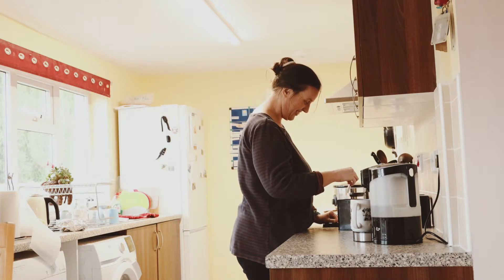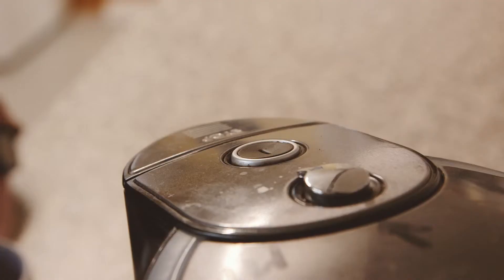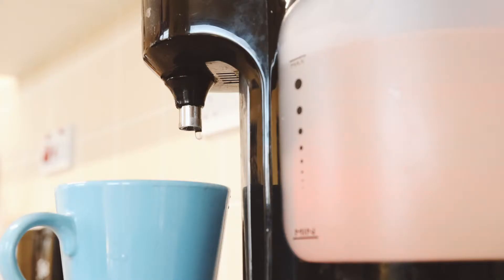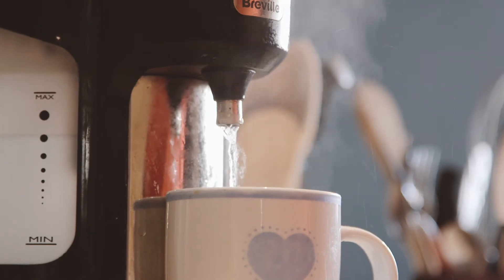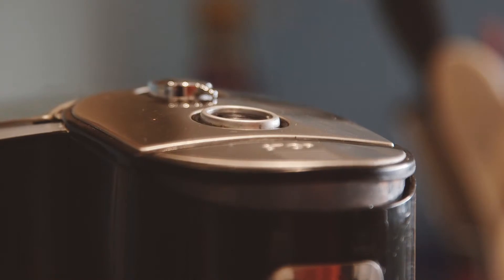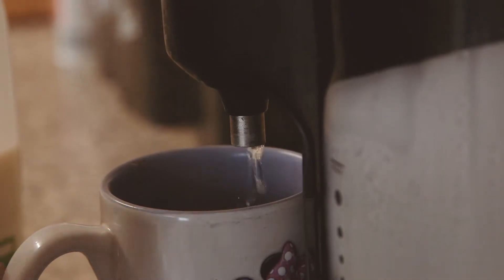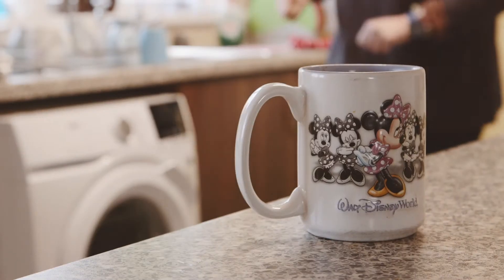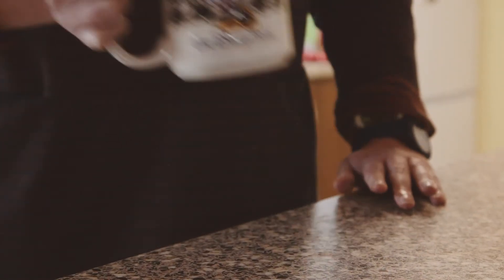Personalised Assistive Technology - One-cup kettle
One-cup kettles are devices which fill your cup with enough hot water for one drink at the press of a button. By eliminating the need to lift a kettle full of boiling water the risk of accidents is reduced, while a person’s independence is increased.